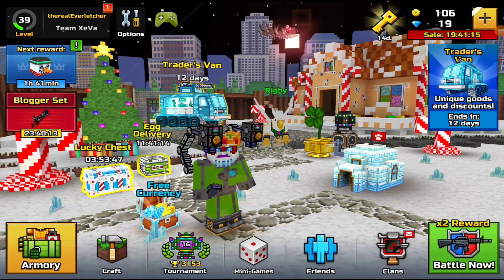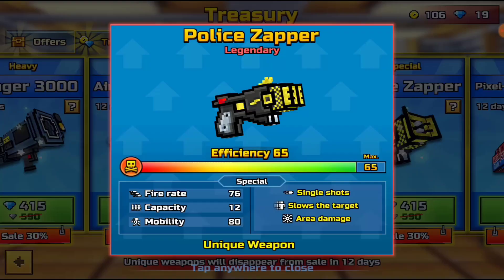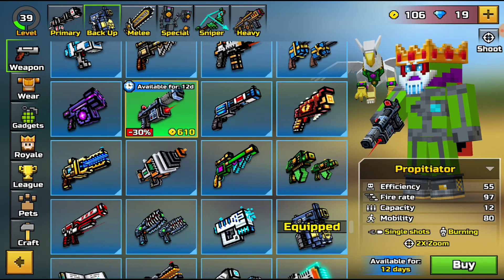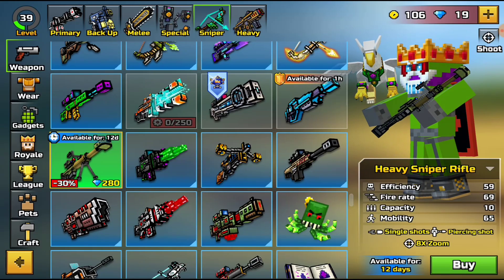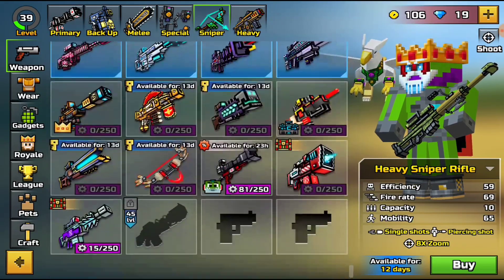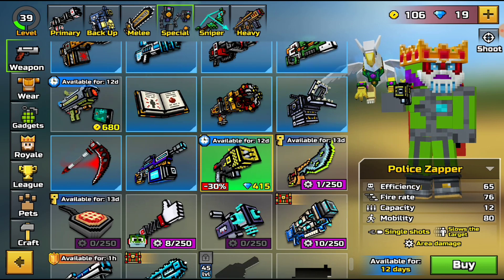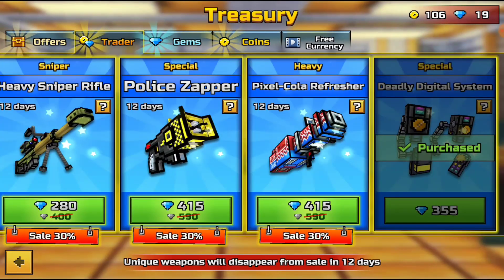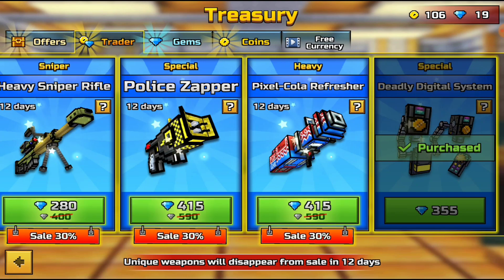Pixel Gun 3D | New SNOW Weapons!!!(15.9.1)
Has Pixel Gun 3D finally made a good update that doesn't suck?  Let's hope so!

Phone: LG K20 Plus
Tablet: Chuwi Hi9 Pro
Computer: Samsung Chromebook 3
Microphone: Blue Snowball Ice